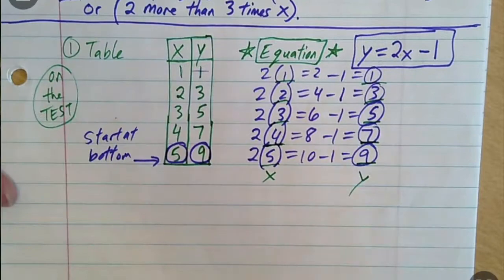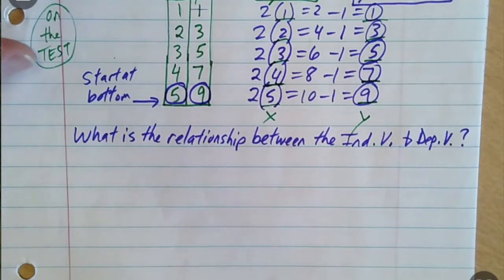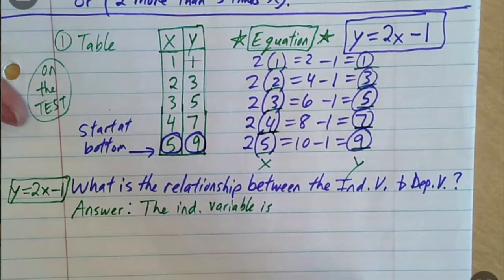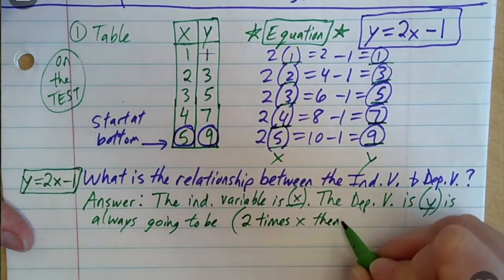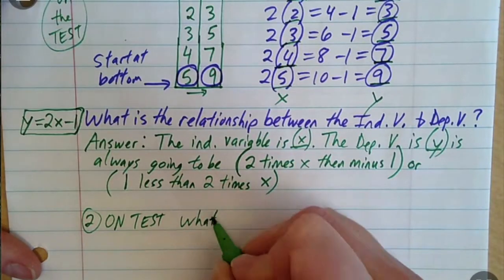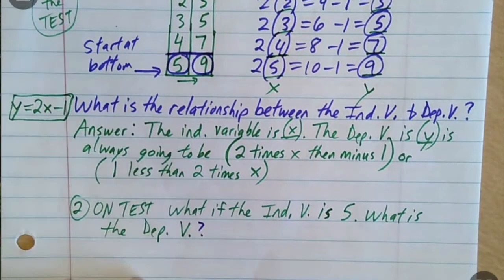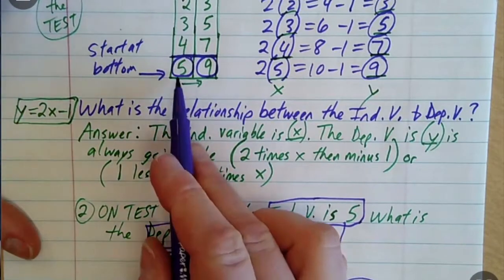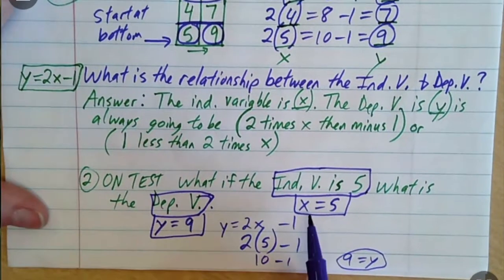EE 8 Notes Continued on p 61